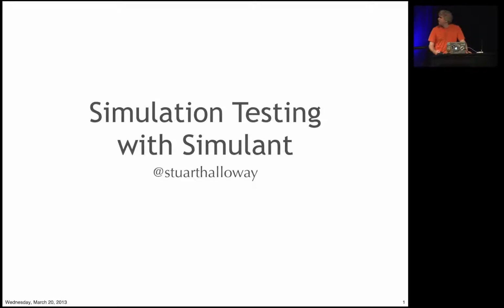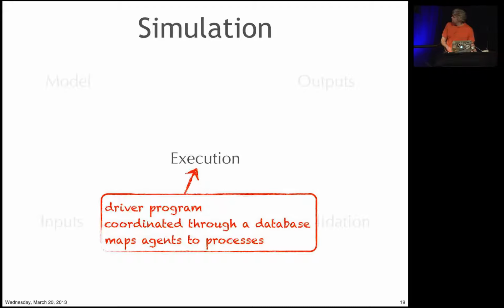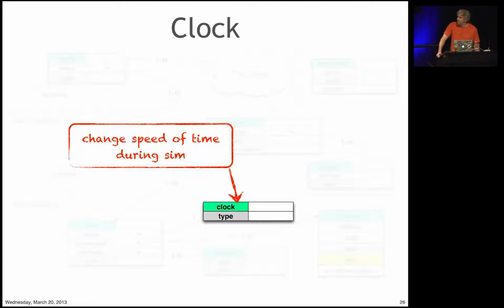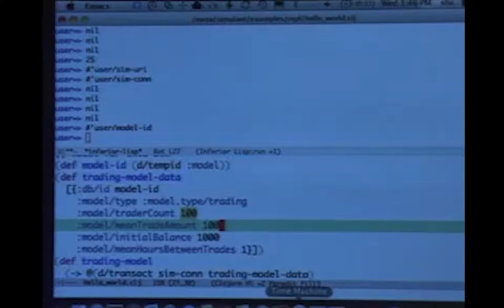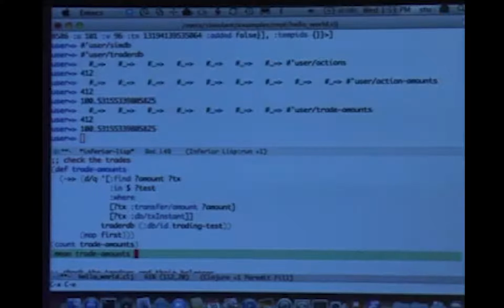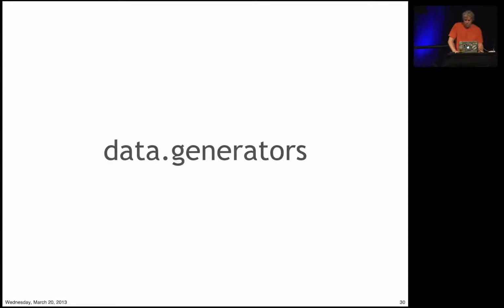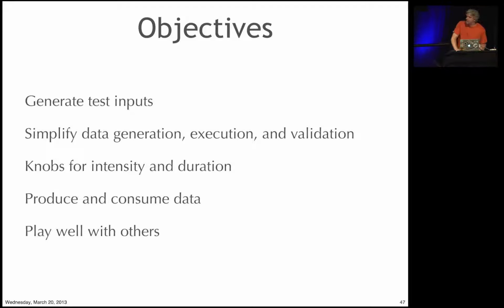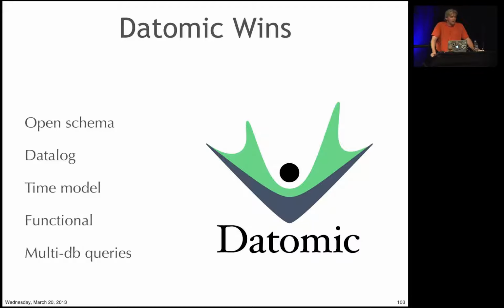Simulation Testing with Simulant - Stuart Halloway